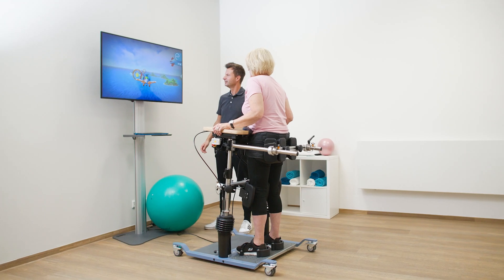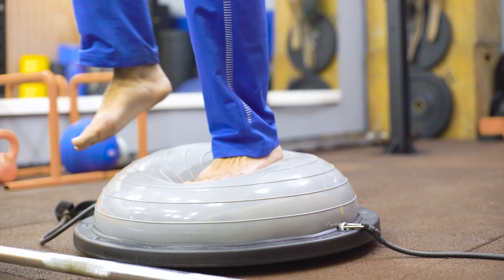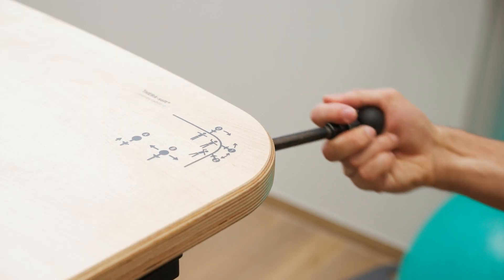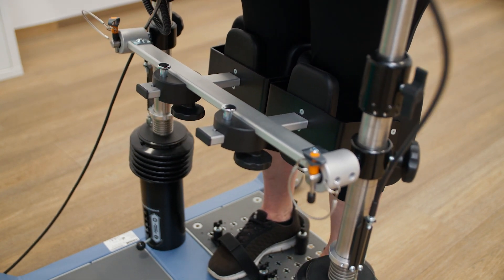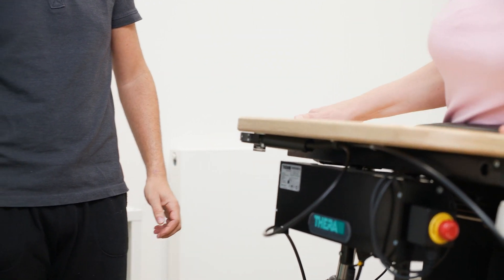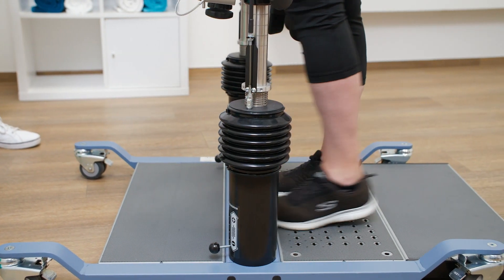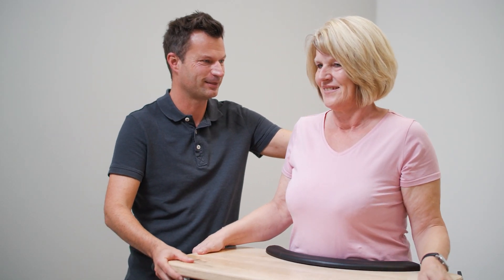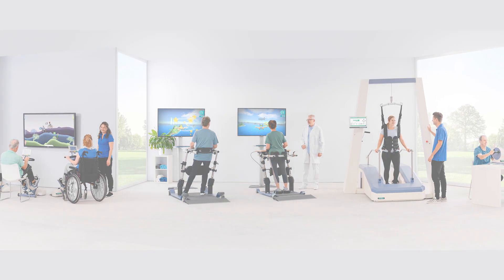THERA-Trainer balo | Unique and safe training of postural control and balance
THERA-Trainer balo is a unique therapy device for safe dynamic exercise of  postural control and balance. It is suitable for patients unable to stand and designed for the daily use in clinics and therapy facilities as well as for home use.